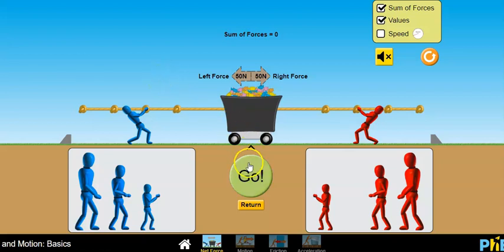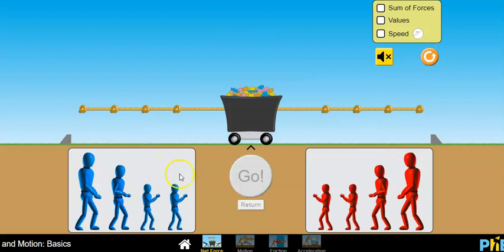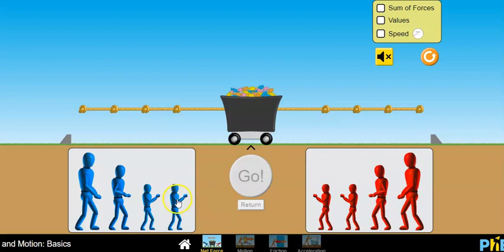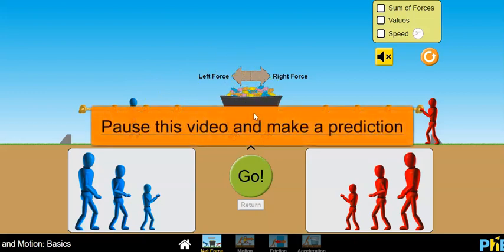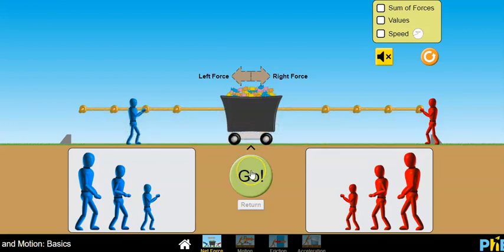Phet Motion Task #2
How to use Phet Simulation to observed net force.